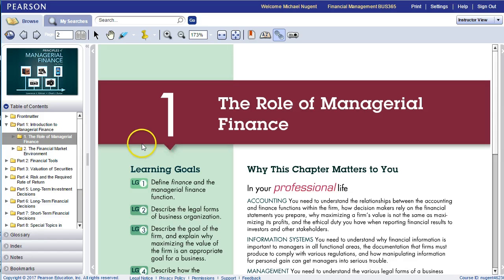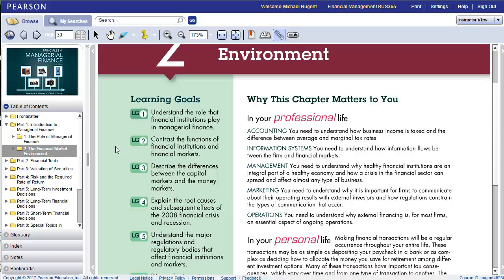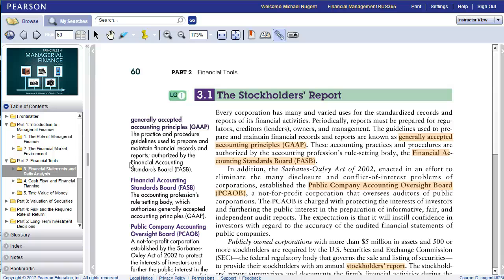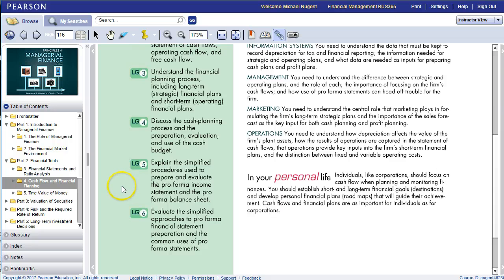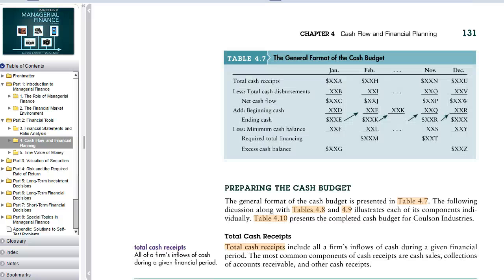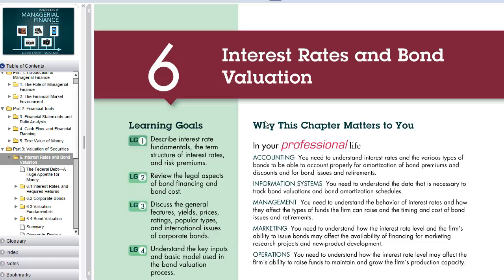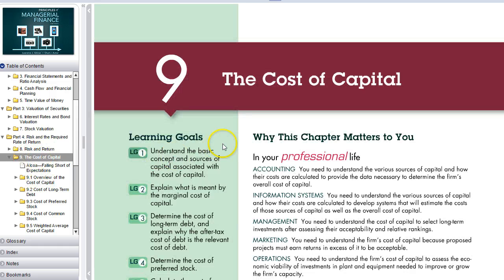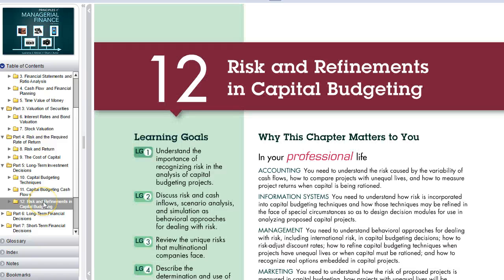Finance Review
This is a review of the first nine chapters for BUS-330 Finance.